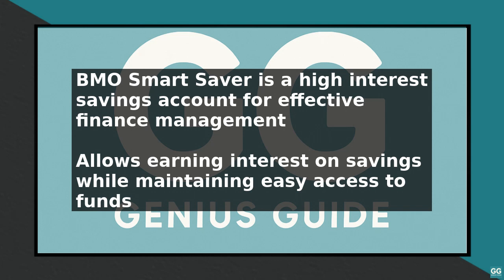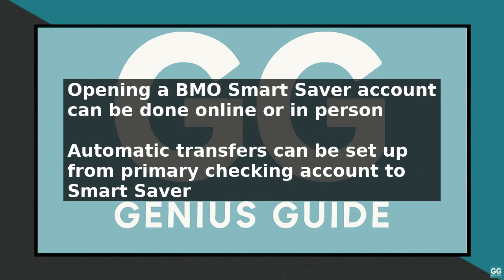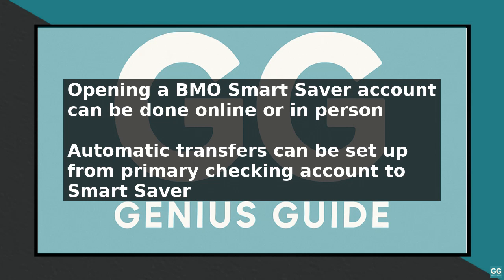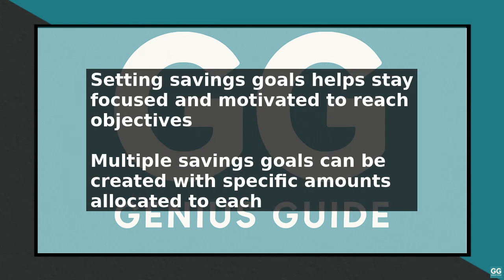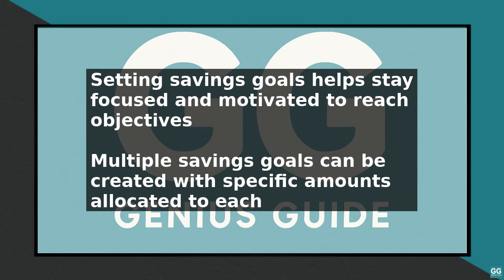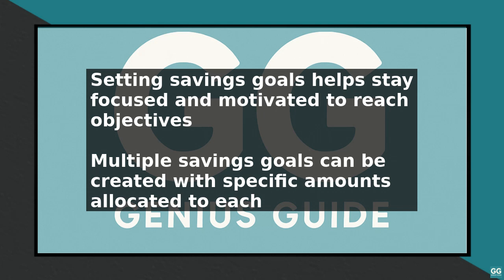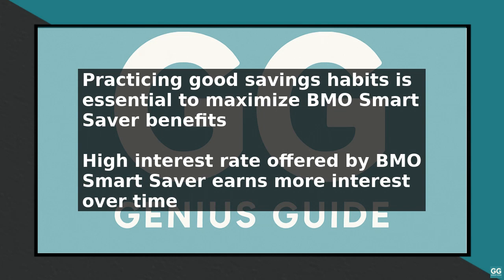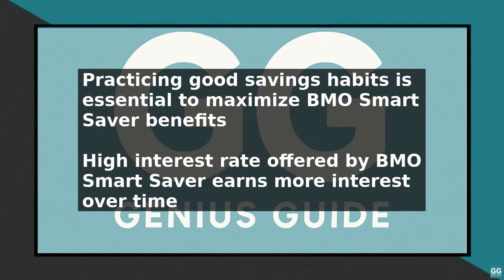Advanced Guide To BMO Smart Saver (2025)